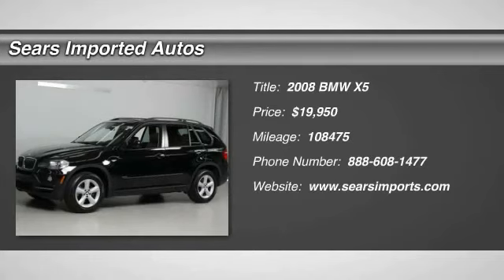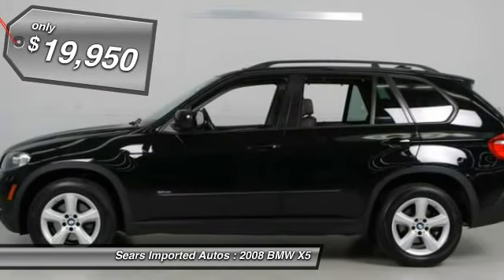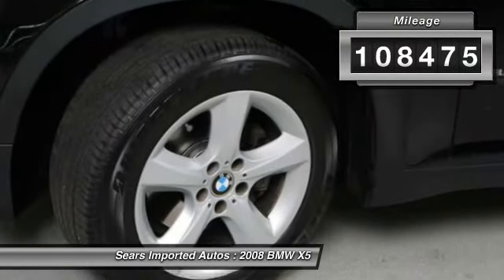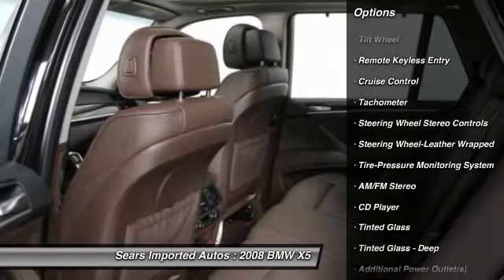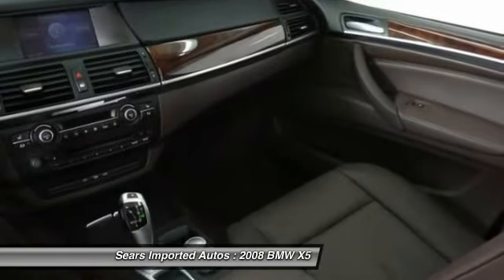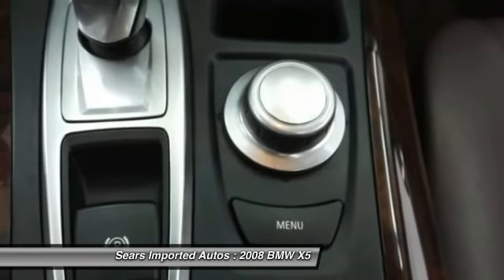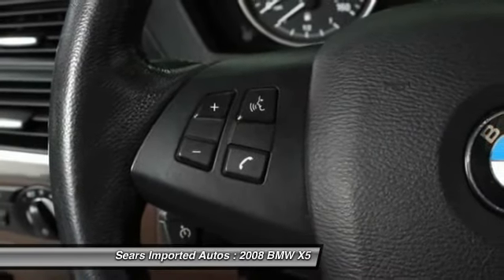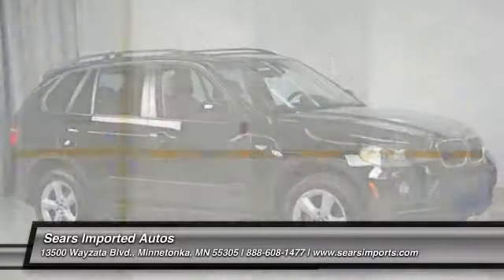2008 BMW X5 Minnetonka, Minneapolis, Bloomington 67224C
2008 BMW X5 3.0si

13500 Wayzata Blvd.

BMW has done it again! They have built some wonderful vehicles and this wonderful 2008 BMW X5 is no exception! J.D. Power and Associates gave the 2008 X5 4.5 out of 5 Power Circles for Overall Performance and Design. It has plenty of passenger space and a hatch area with cargo room galore. It is nicely equipped with features such as Ambient Light Package, Cold Weather Package (3-Stage Heated Front Seats, Heated Steering Wheel, and Retractable High-Intensity Headlight Washers), Premium Package (Auto-Dimming Interior Mirror, Automatic-Dimming Power Folding Side-View Mirrors, BMW Assist, Lumbar Support, Nevada Leather Upholstery, and Universal Garage Door Opener), Storage Package, AWD, and Tobacco w/Nappa Leather Upholstery. New Car Test Drive said, ...among the most powerful in the class while also being more fuel efficient. If sporting, on-pavement driving dynamics are the priority in a luxury SUV, the X5 is a great place to start...